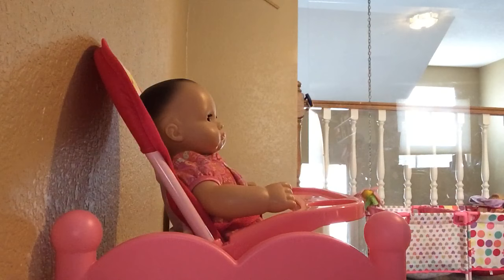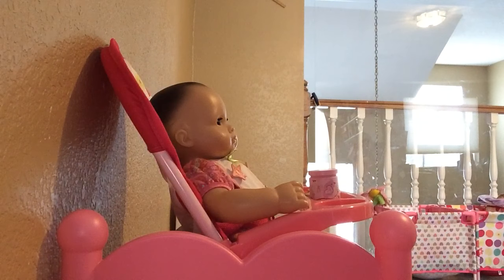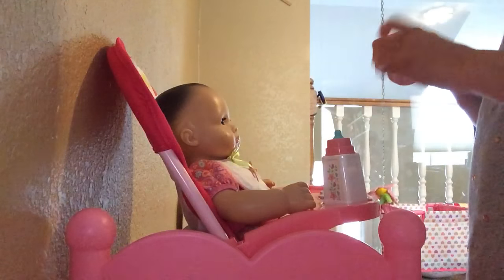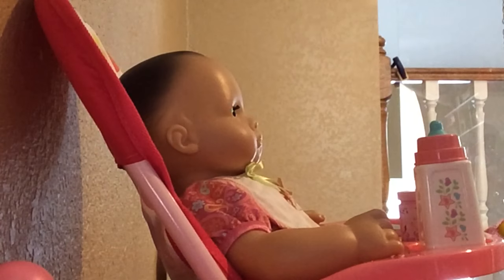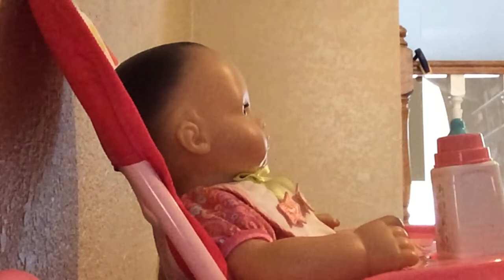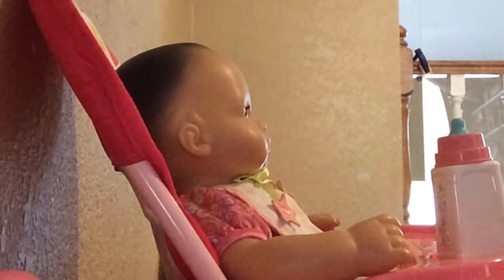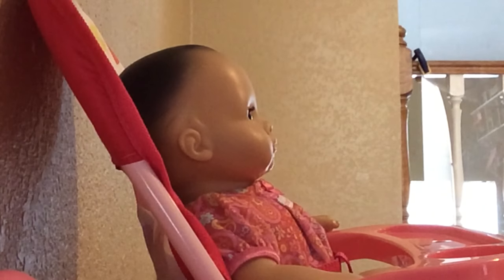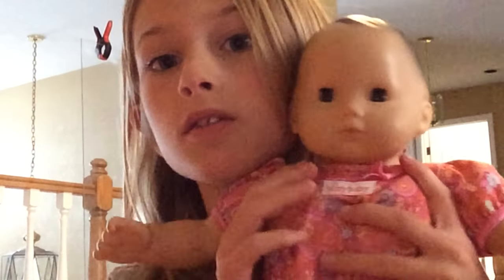Feeding bitty baby Charlotte!